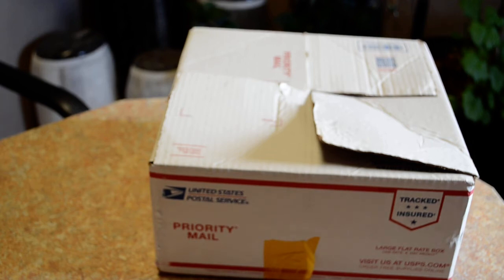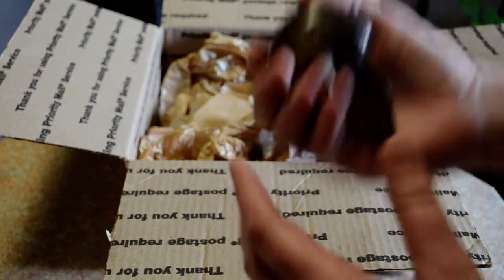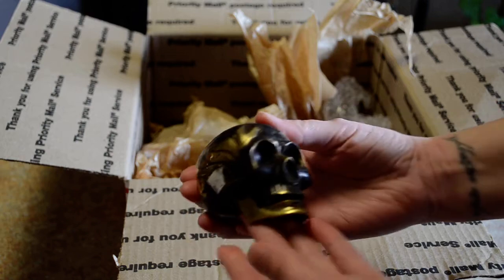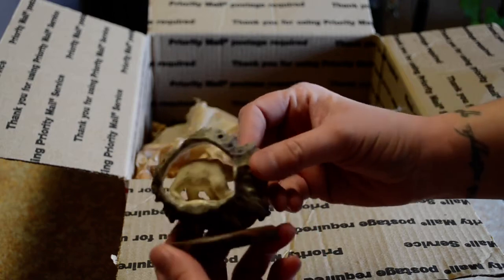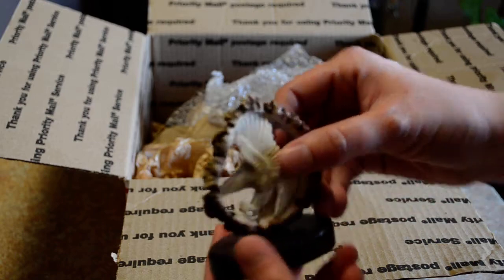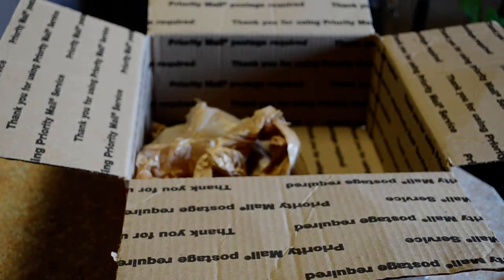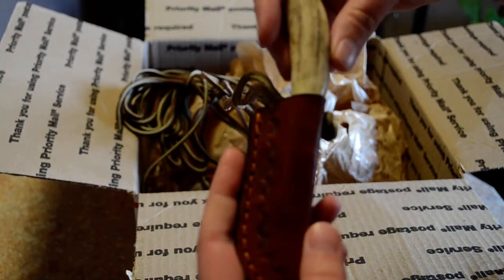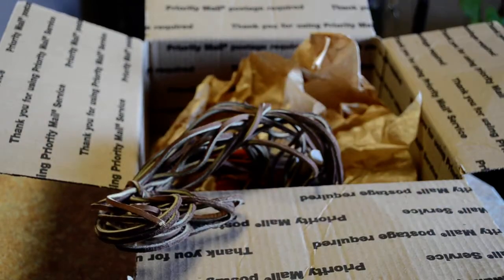Those Blasted Things Unboxing #50, featuring skulls, antler carvings, and more!